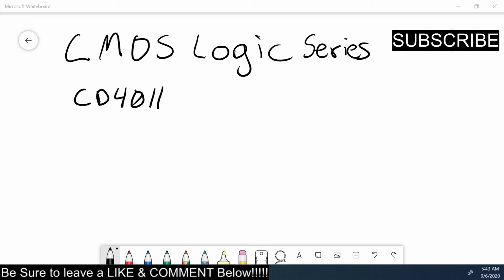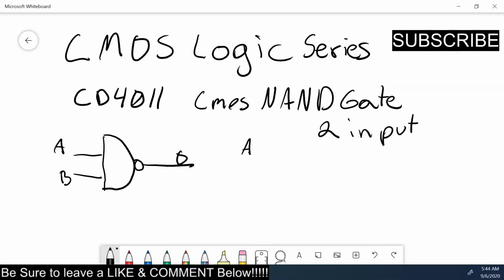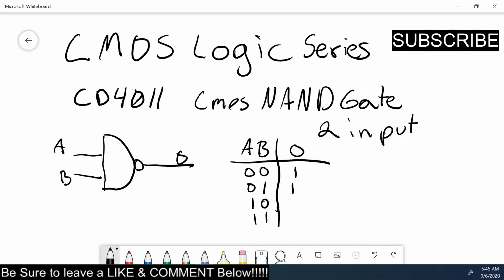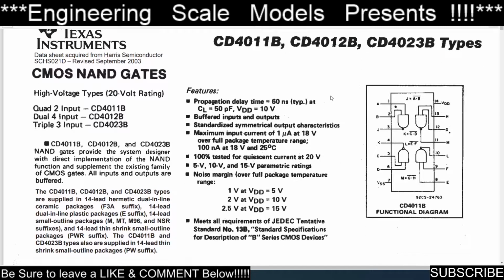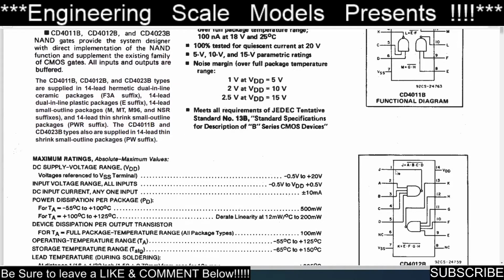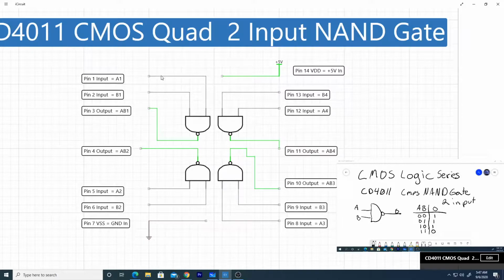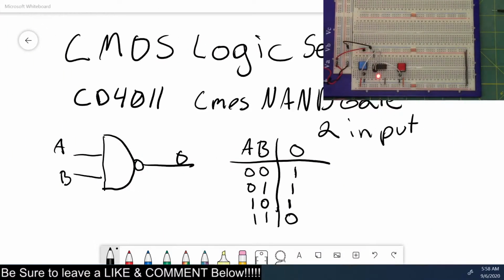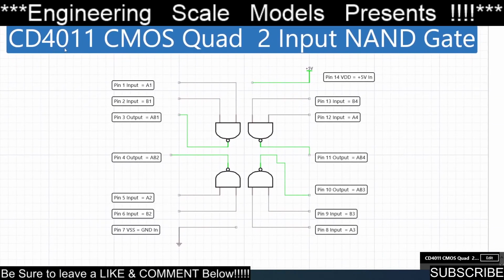A Look At Logic Gates CMOS CD4011 Quad NAND Gate IC Chip